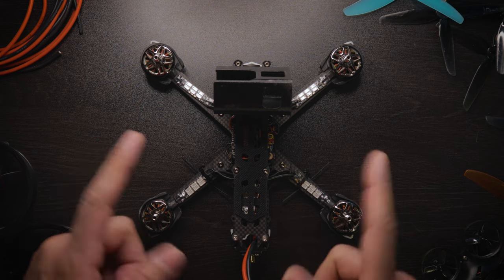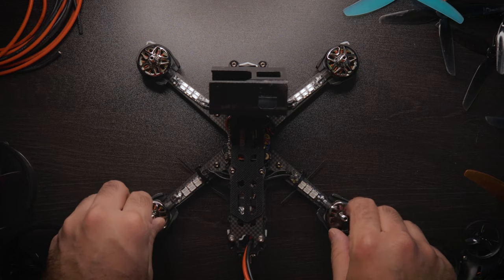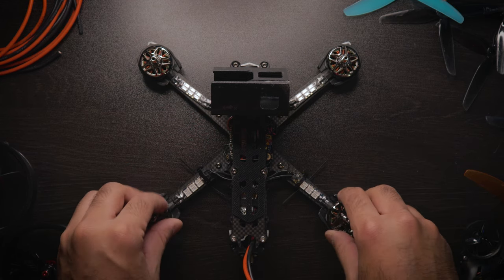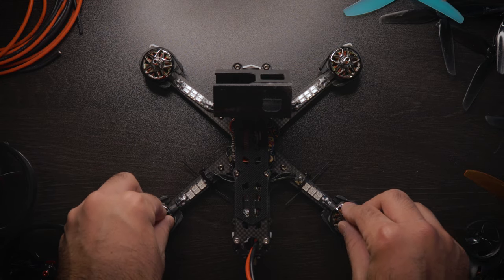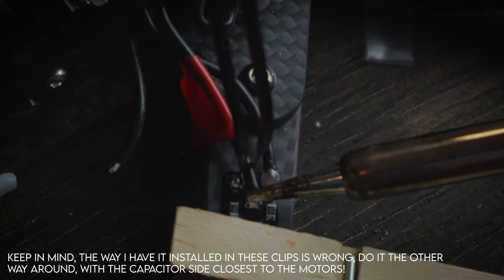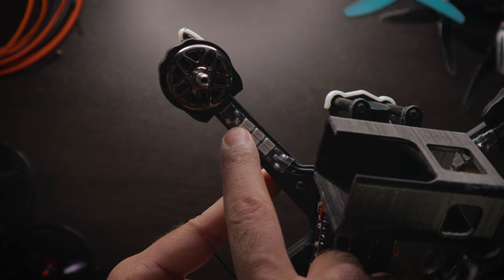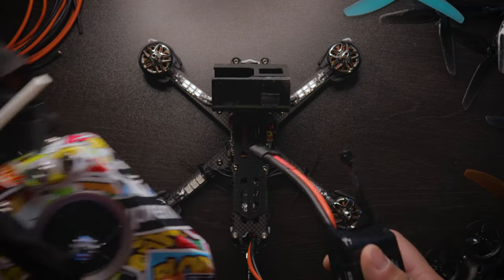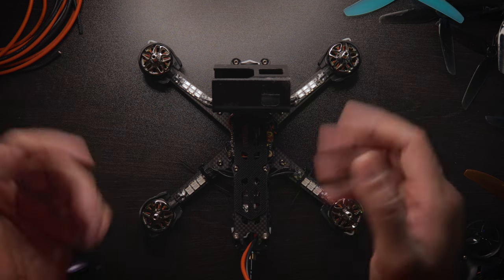Man are these bright or what! (CLRacing Race LEDs)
Hey guys! I recently got a few race wire led's by CLRacing and thought it would make a great video on the channel. Hope yall enjoy it!

TimeStamps:
0:00​ Introduction
0:48 What are they/Pricing/Options
2:12 Who would want this?
4:11 IMPORTANT INSTALLATION STEP
5:26 Installation
6:32 Installation TIPS
9:20 LED Light Demo
9:53 Conclusion

My gear:
Video Camera: Canon EOS M50
Camera: GoPro Hero 7 Black
Transmitter: Frsky Taranis Qx7
Goggles: Fatshark HD3 w/ RapidFire Module
Goggle antennae: TBS triumph, and Foxeer Echo Patch
Goggle battery cable: TBS Syk Goggle Cable

5" Quad:
Motors: RcInPower Smoox 2306.5
Frame: iFlight SL5 V2.1
Old VTX: PandaRC vt5805
New VTX: Rush Tank Ultimate II
FC/ESC: Mamba F722s stack
Old Camera: Foxeer Arrow Micro
New Camera: Foxeer T-rex
VTX Antennae: Foxeer Lollipop
Props: HQ prop V1S 5043
Battery of Choice: 4S 1500mah CNHL Black or RDQ Batteries
Radio Link: TBS Tracer

GoPro Settings:
4k 30fps Superview
Protune: ON
Color: Flat
ISO Min: 100
ISO Max: 100
Shutter Speed: 1/60
EV: -.05
ND: 8, 16, or 32, depending on how bright, the brighter the higher the ND.